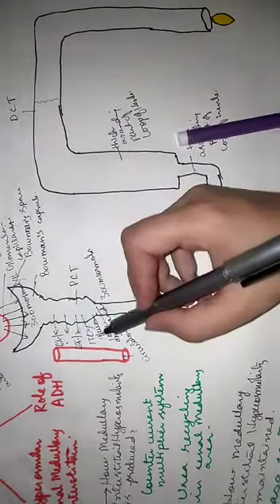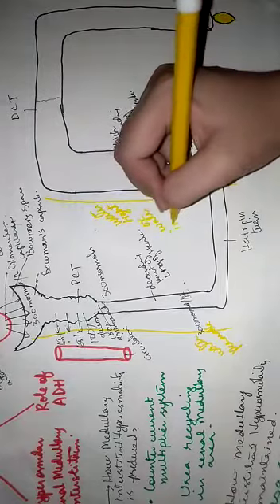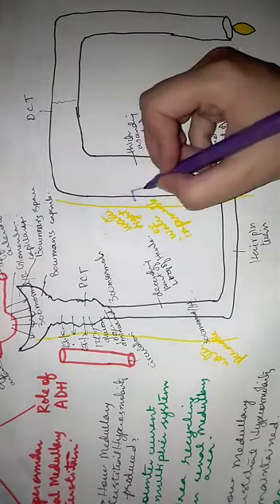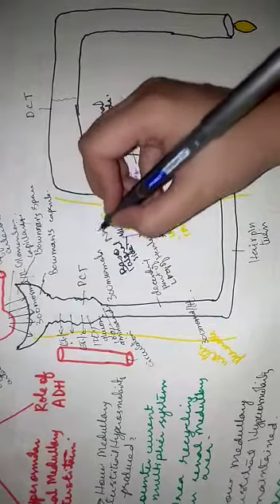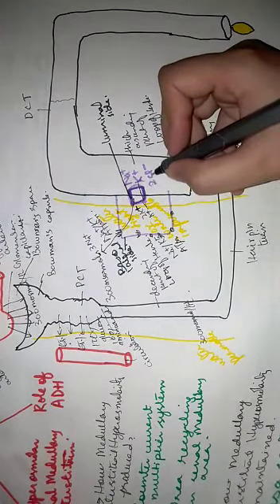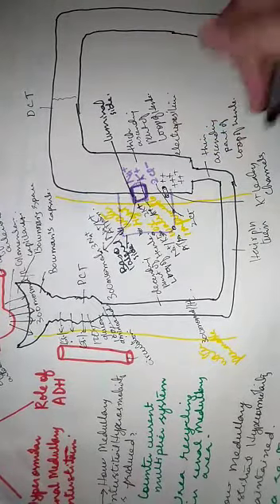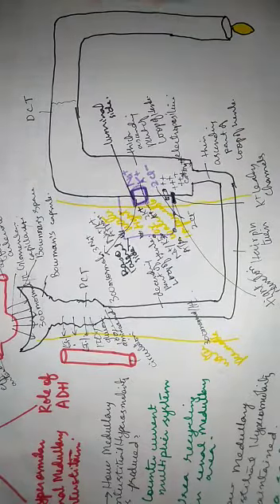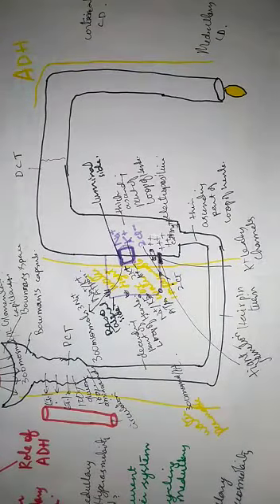Urine conc and dilution part 3